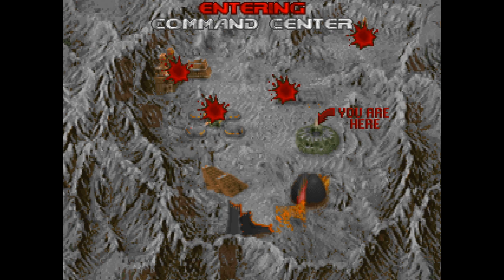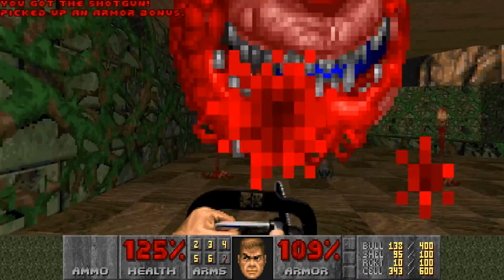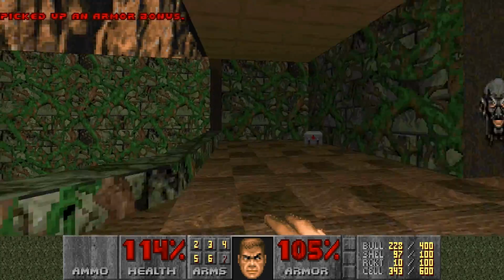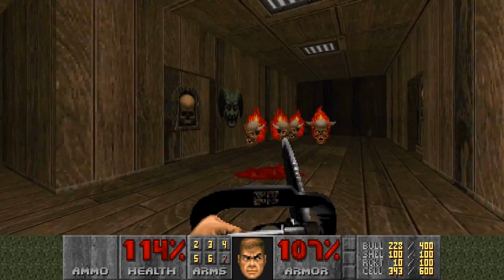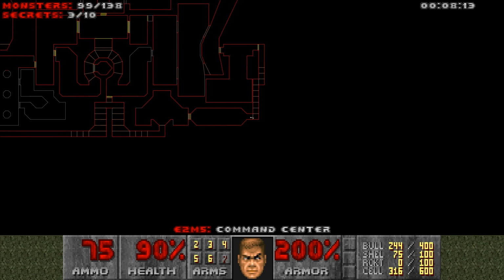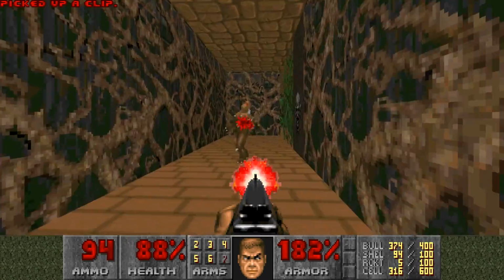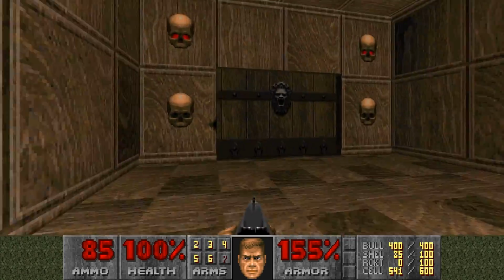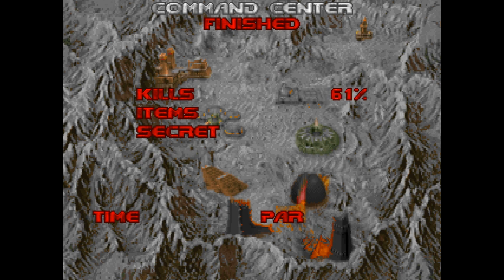Doom - E2M5: Command Center - Compelled Cooperation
Ben gets embarrassingly lost in one of the most convoluted levels Sandy Peterson ever manufactured.